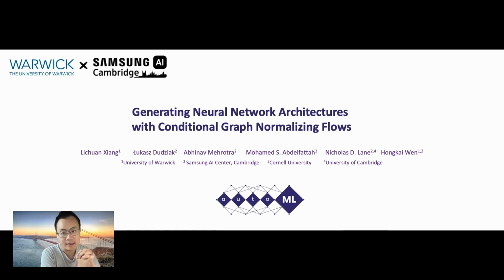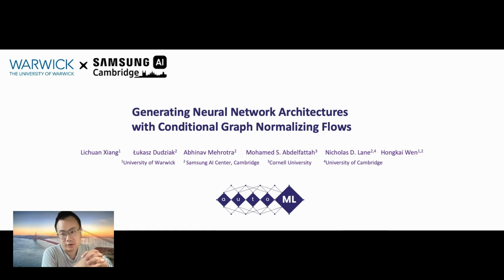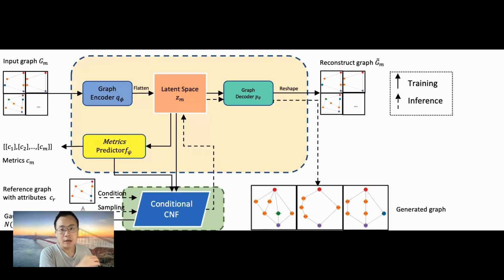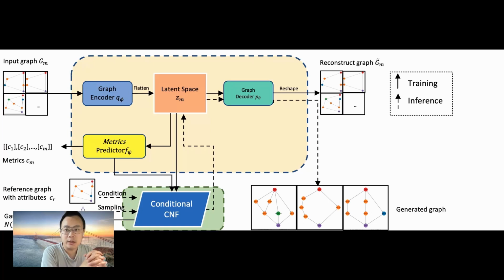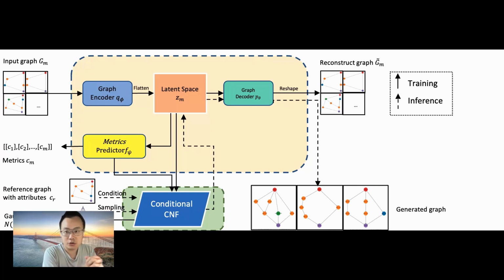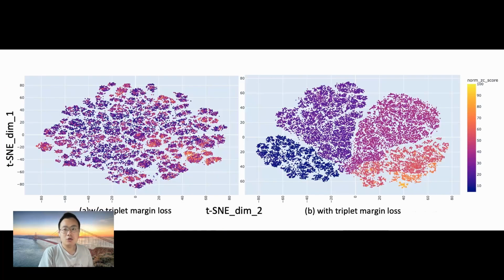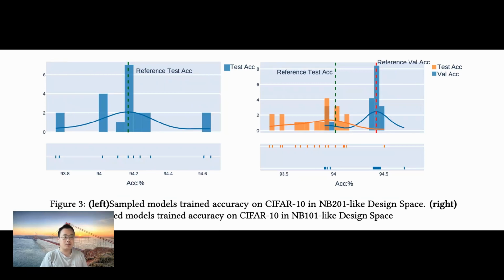[AUTOML23] Generating Neural Network Architectures with Conditional Graph Normalizing Flows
Authors: Lichuan Xiang, Łukasz Dudziak, Abhinav Mehrotra, Mohamed S Abdelfattah, Nicholas Donald Lane, Hongkai Wen